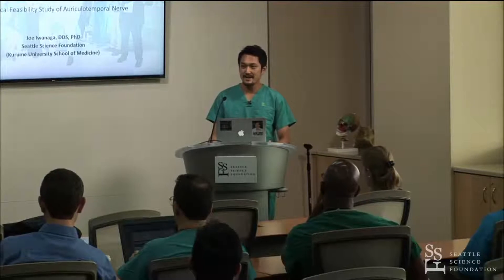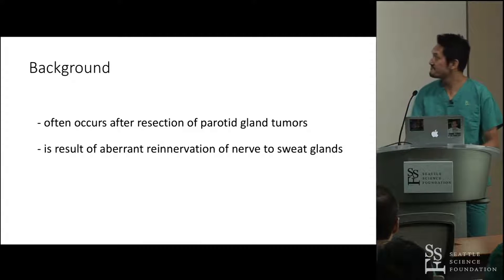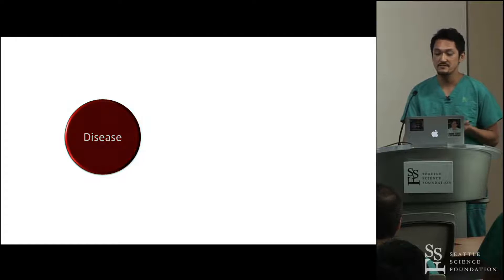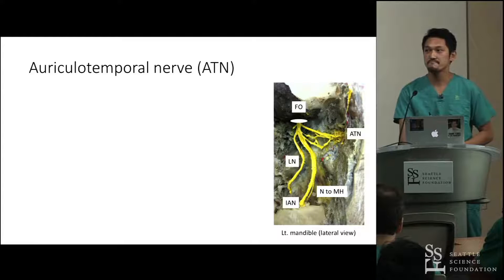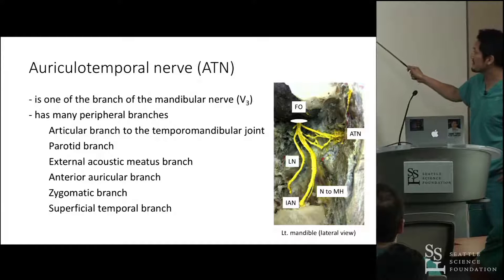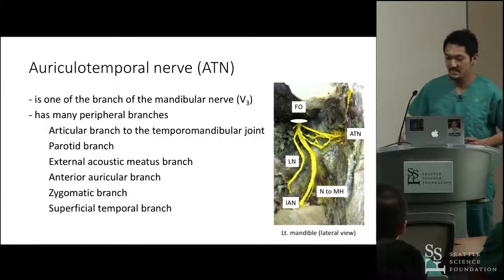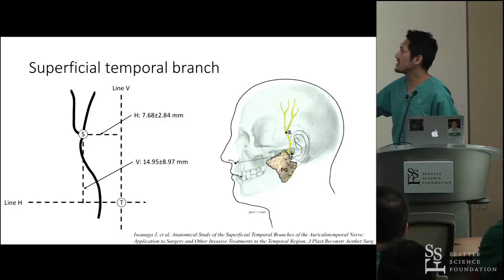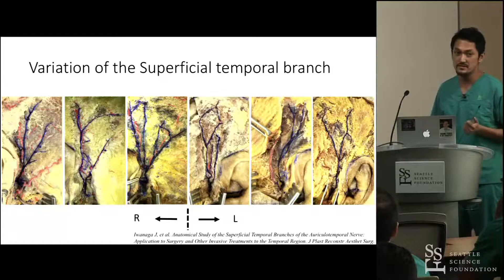A Novel Treatment for Keratitis Sicca